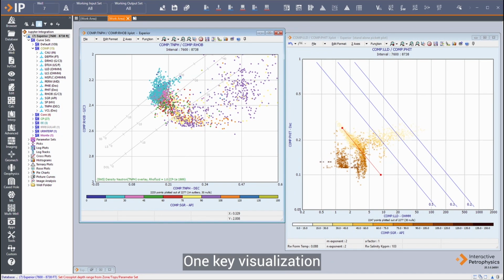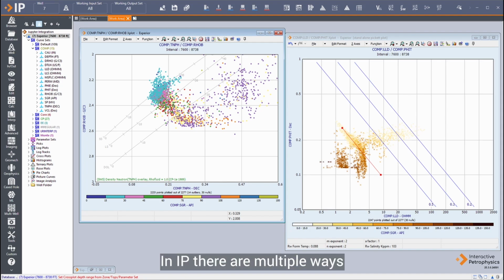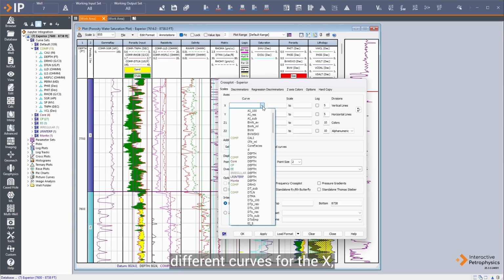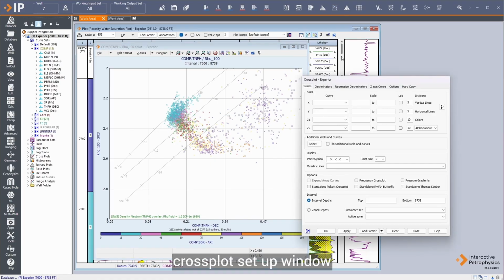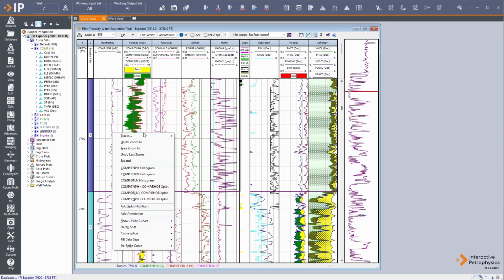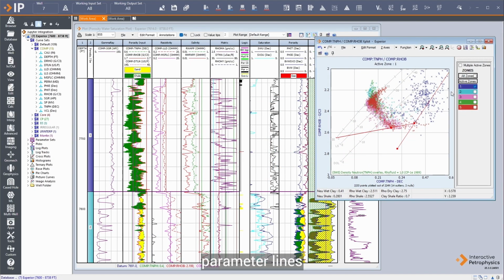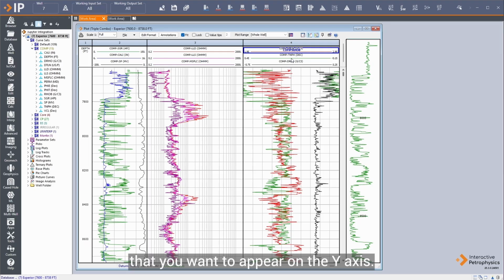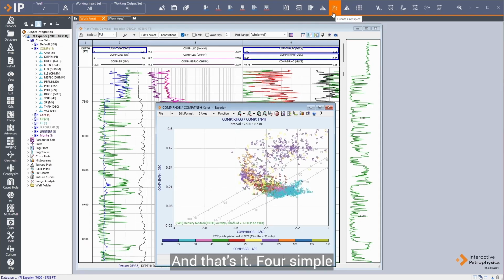Workflow Win - Ways to Launch a Crossplot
DESCRIPTION
Crossplots are a key data visualisation tool in IP. They can be used to identify trends in the data, select key interpretation parameters and much more. In this video we will go through 4 quick ways to launch a crossplot within IP.